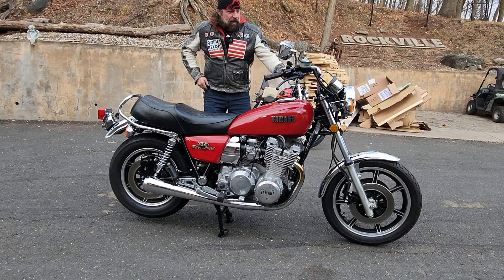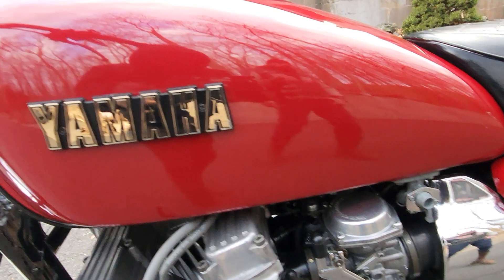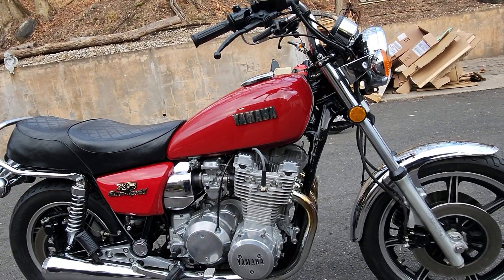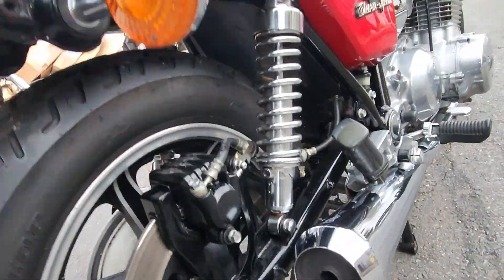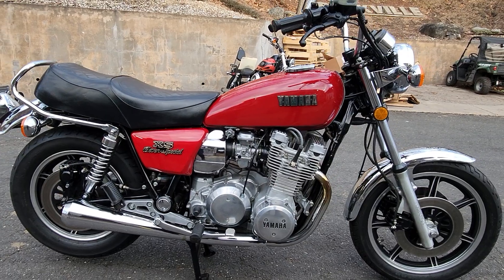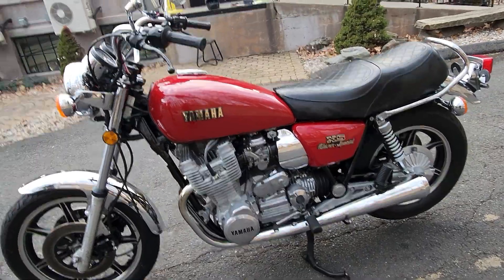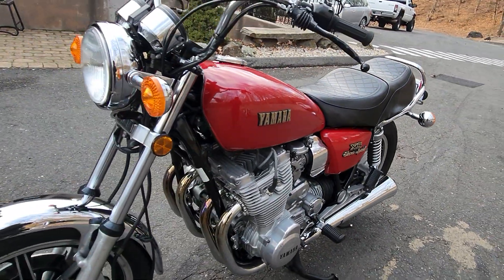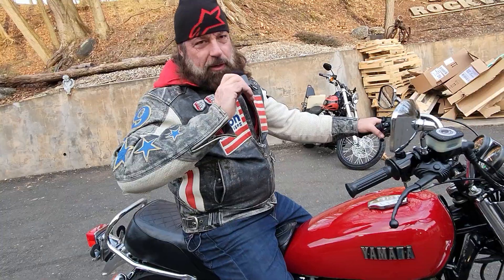PRISTINE YAMAHA XS1100 SPECIAL